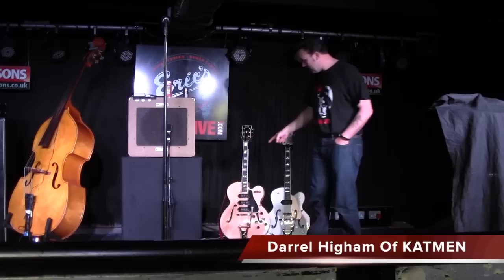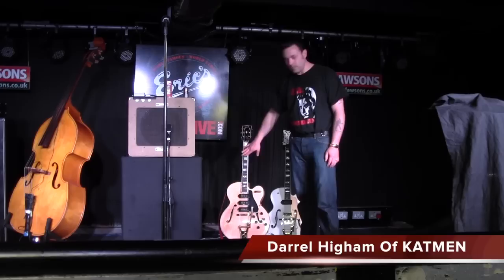KATMEN'S Darrel Higham talks about his equipment on the road.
Katmen are a three-piece Rockabilly band comprising of Darrel Higham, Slim Jim Phantom and Al Gare.